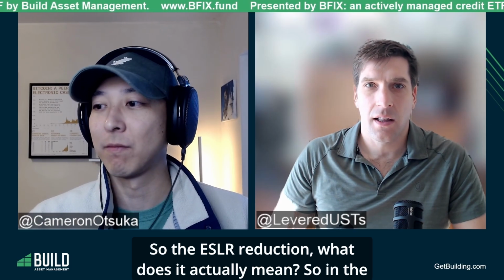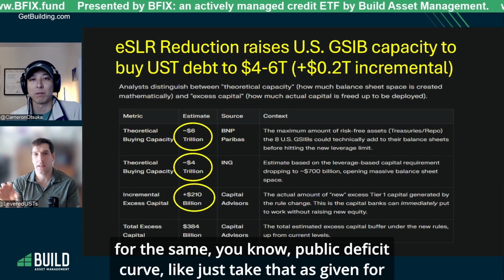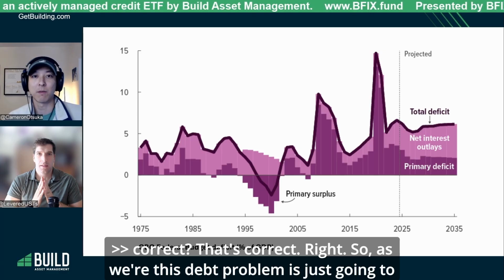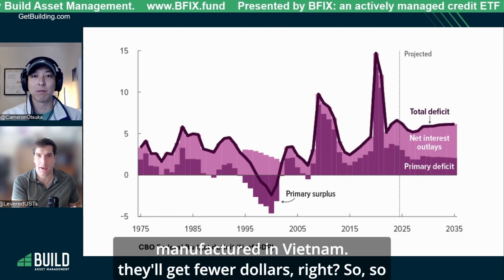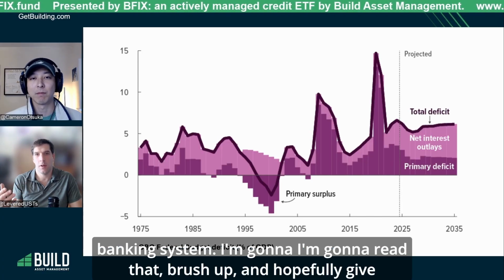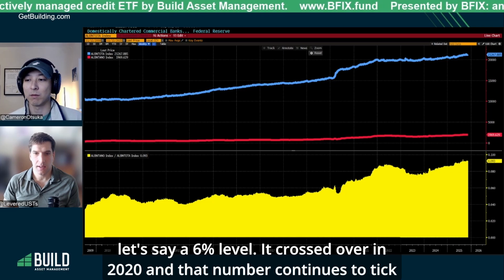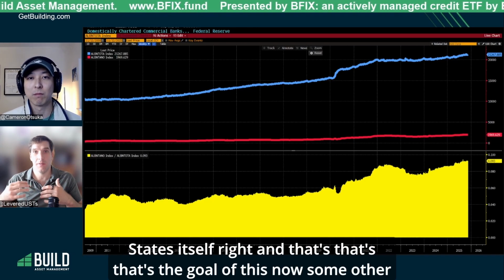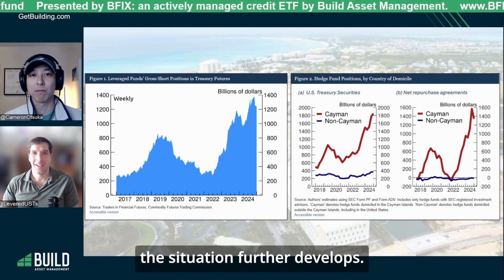The Fed Just Freed Up $0.2T of Bank Balance Sheets: How It Relates to Tariffs and Dollar Flows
ESLR Reduction: A Long-Awaited Policy Move
The Fed announced the Enhanced Supplementary Leverage Ratio is being reduced from 3% to 1% for GSIBs (globally systemically important banks like JP Morgan, Wells Fargo, Citibank). Matt Dines explains this represents a 33% reduction in capital required to fund Treasury debt and draws a connection between the ESLR reduction and tariffs as complementary policies working toward the same objective.
- This tilts the playing field so more Treasury debt issuance gets funded by the domestic US financial system rather than offshore entities.
- Both aim to compartmentalize dollar flows and prevent onshore-to-offshore leakage that has taken place for 50+ years.
- The expected result under Gordon Pepper's monetary framework would be balance sheet expansion, more credit creation, and more M2 money supply growth domestically.
- The policy frees up bank balance sheet capacity, allowing GSIBs to purchase roughly $2 trillion more in treasuries overnight.
- A recent Fed research paper highlighted the buildup of Cayman Islands hedge funds engaging in leveraged basis trades to fund US public debt, pointing to concerns about offshore dollar control.
- This is part of what Matt describes as "the battlefront emerging in the global capital wars" between onshore and offshore dollar control.